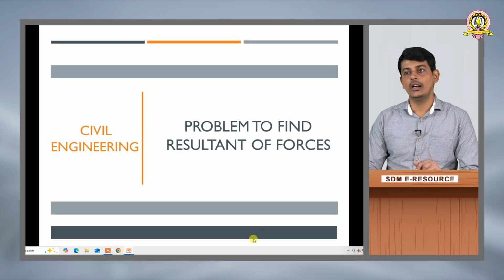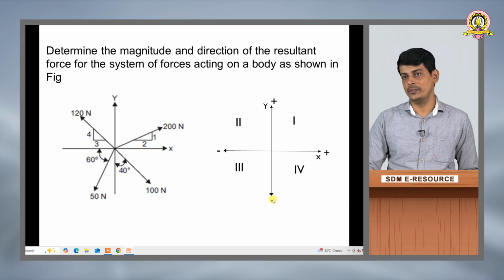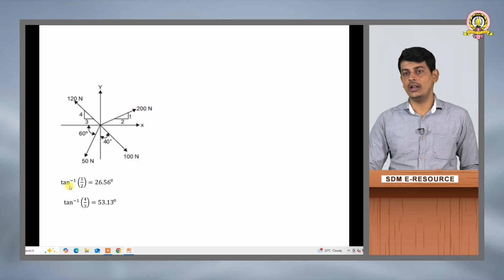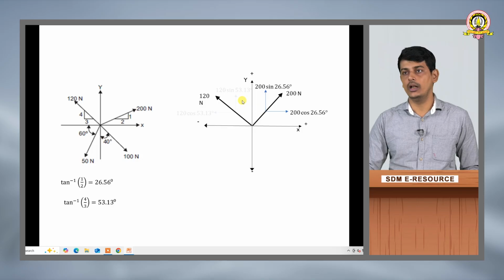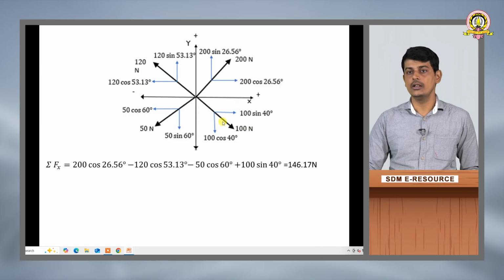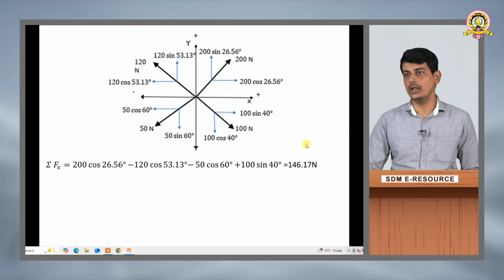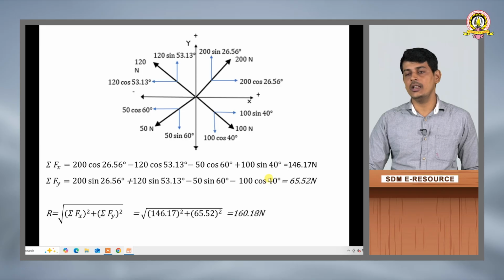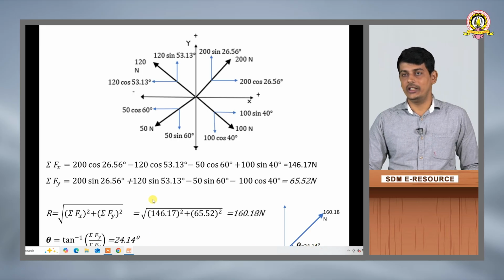SDM E-learning | Problems on finding resultant of forces | Mr Subrahmanya R Sharma